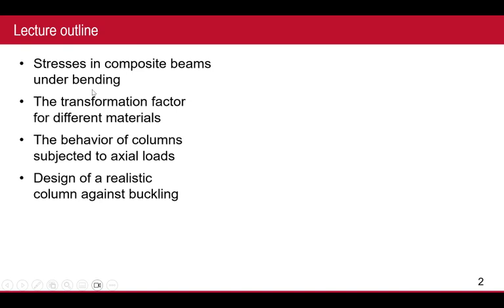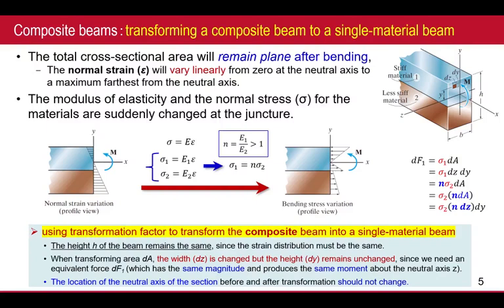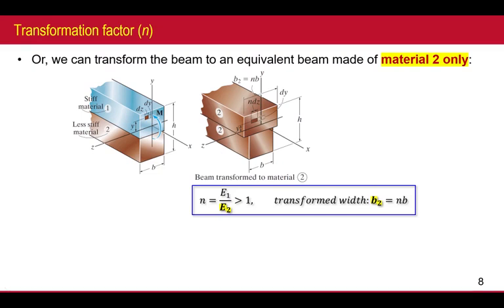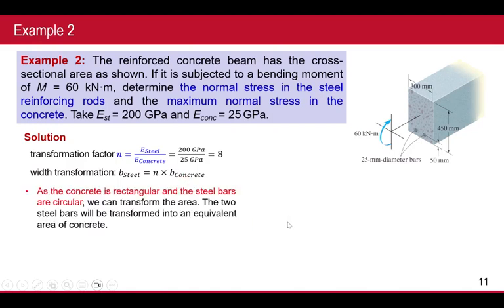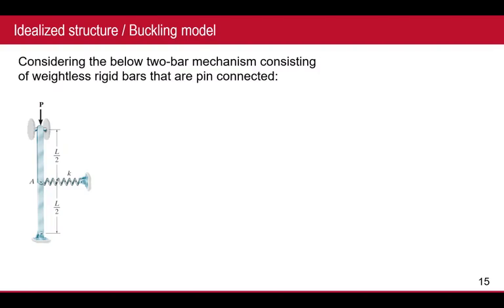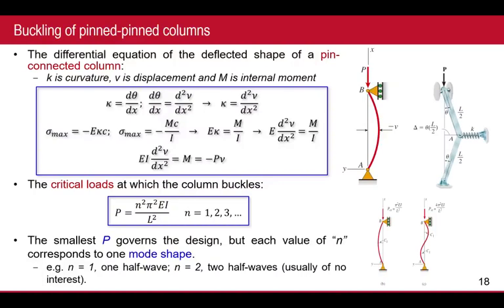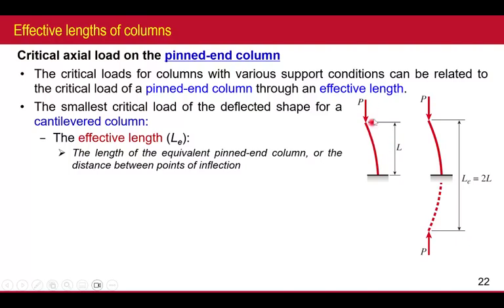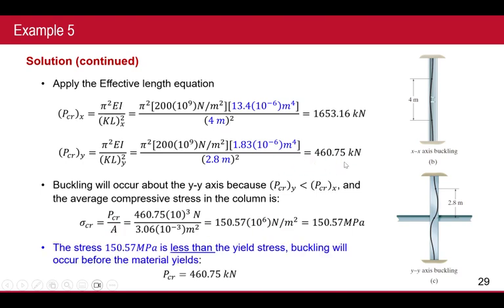Lecture 7 default